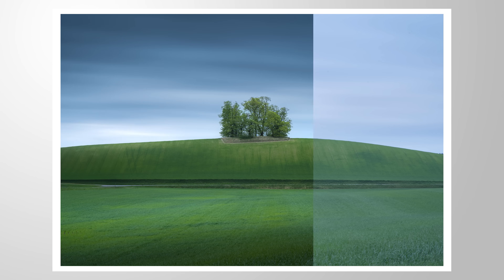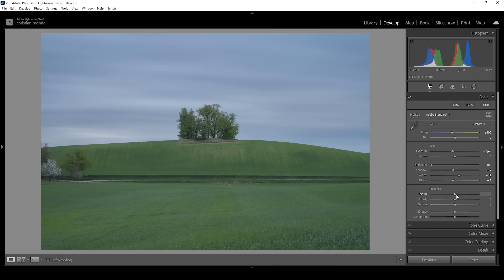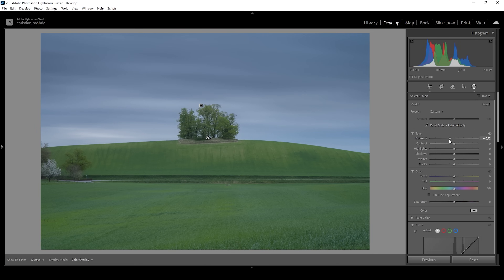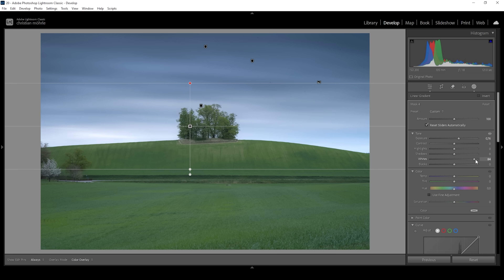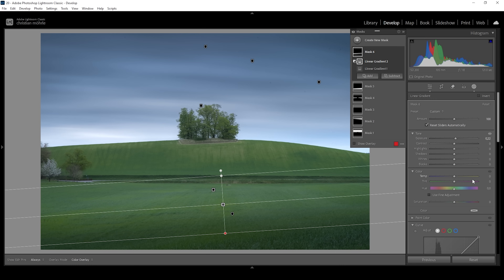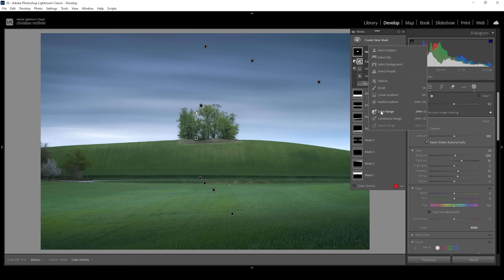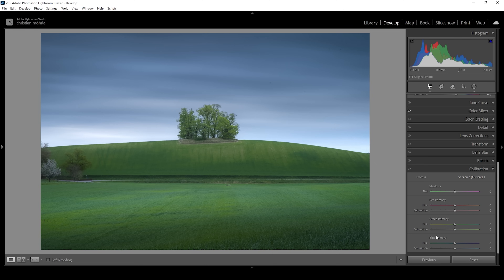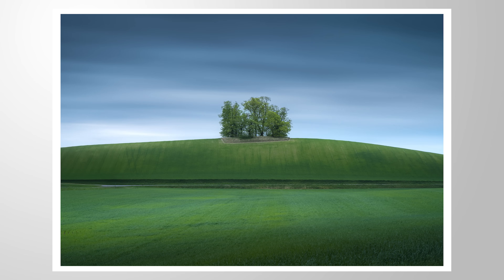Do THIS to ADD DEPTH to Your Photos in LIGHTROOM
Turn flat raw photos into contrasty images with depth using only Lightroom Classic for the photo editing!

You can follow along this Lightroom Tutorial by downloading the raw photo

▶️ Camera Bag

0:00 Intro
0:17 Basic Adjustments
2:56 Masking
10:33 Color Grading
11:38 Sharpening
12:05 Clean up image in Photoshop